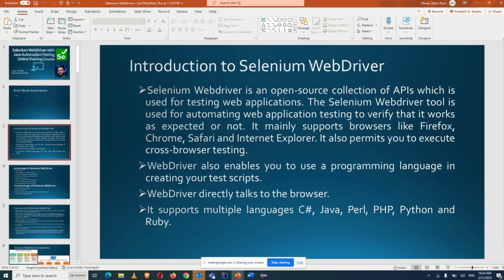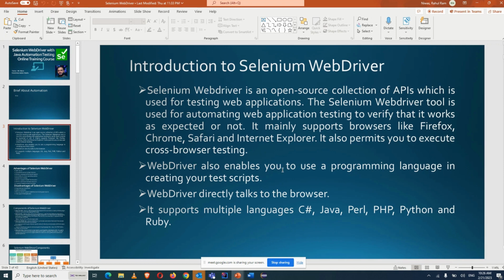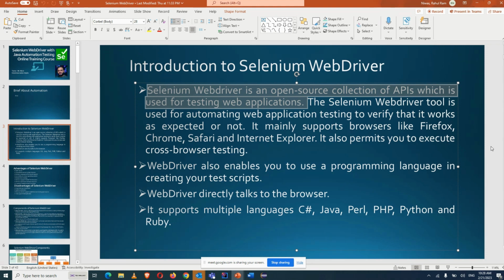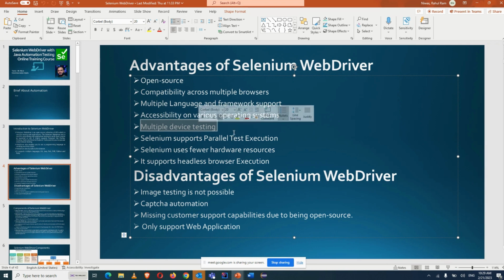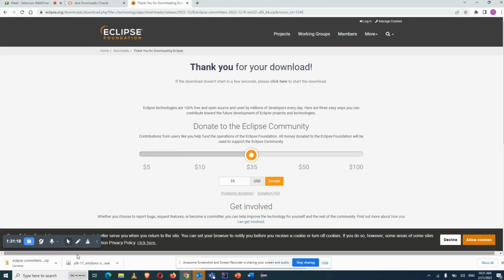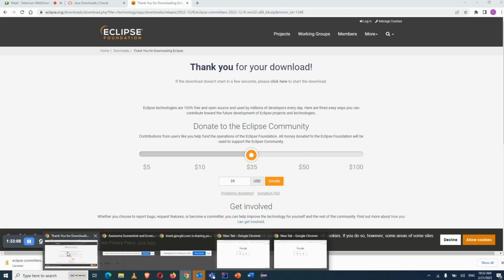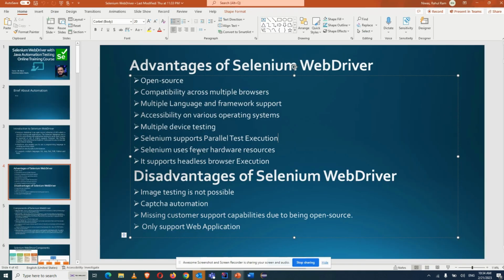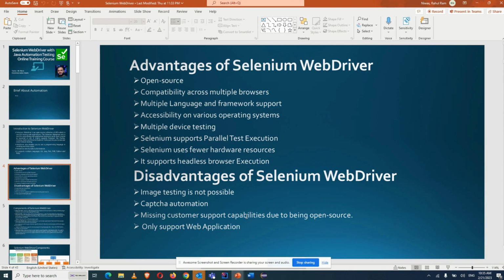🔥 Introduction to Selenium WebDriver | Selenium WebDriver Advantages and Disadvantages🔥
In This video I have explained about Introduction to Selenium WebDriver | Selenium WebDriver Advantages and Disadvantages.

🔥 How to Skip or Ignore or enable(false) or exclude your Test case from Suite Execution in TestNG 🔥